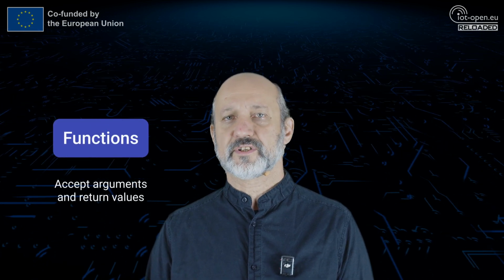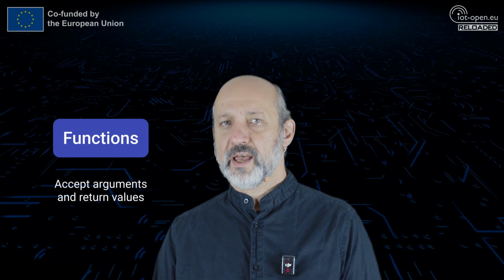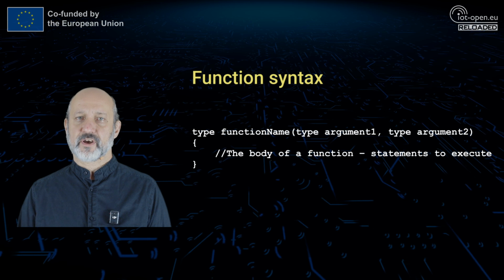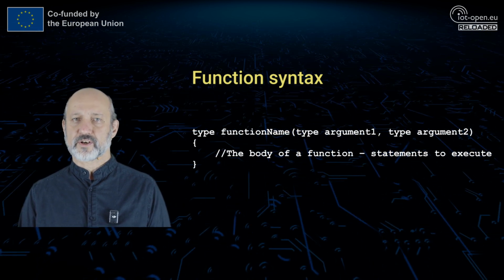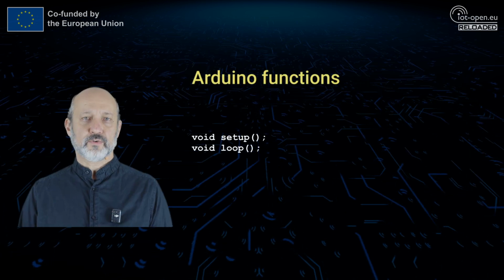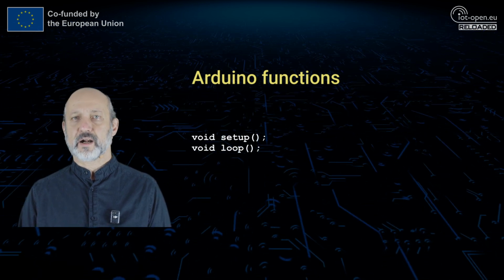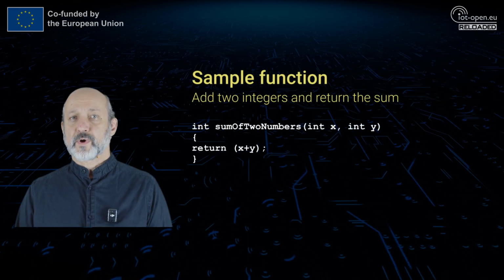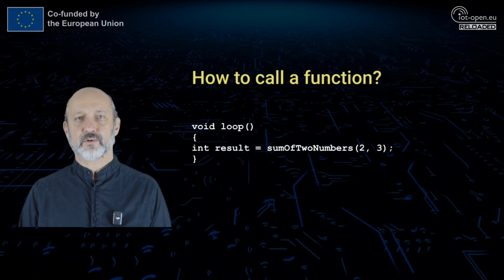IOT-OPEN.EU Reloaded: E2: 3.4.5 Sub-programs, Functions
🔗 Tackle the challenge of managing large Arduino programming projects by learning how to organize your code into functions. This video explains how splitting programs into smaller, manageable units—called subprograms or functions—helps keep your code neat and easier to navigate. Learn how functions can accept arguments, return values, and execute specific tasks, making it simple to maintain complex projects. The video also touches on the Arduino programming model, explaining how the setup and loop functions are examples of when additional functions may not be necessary.